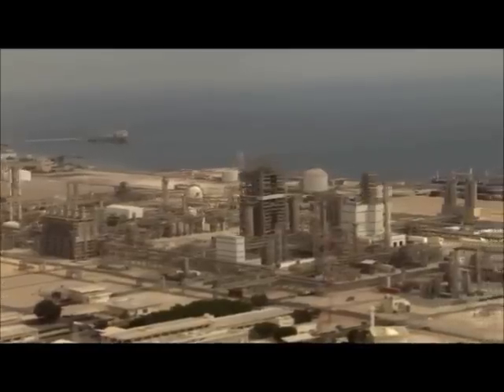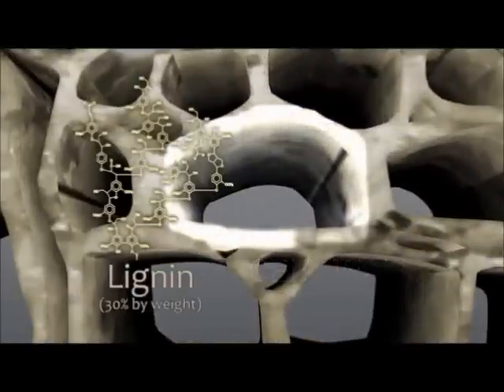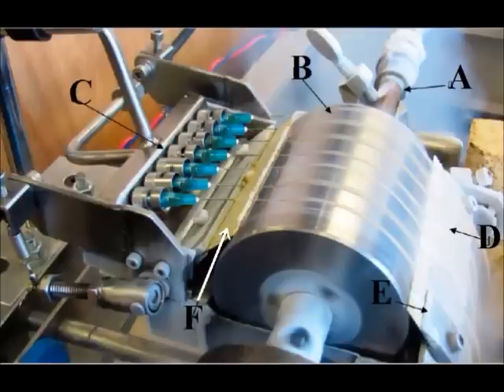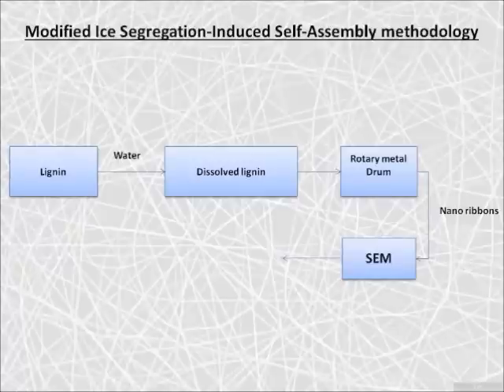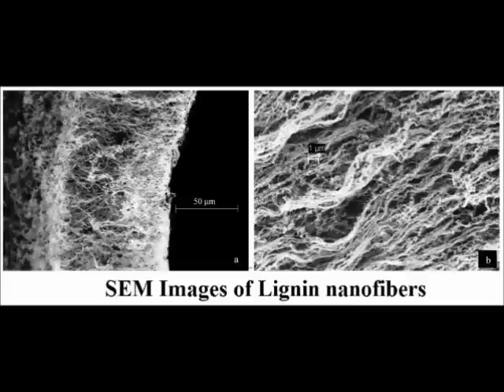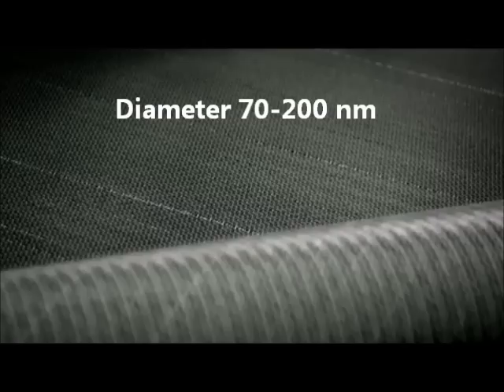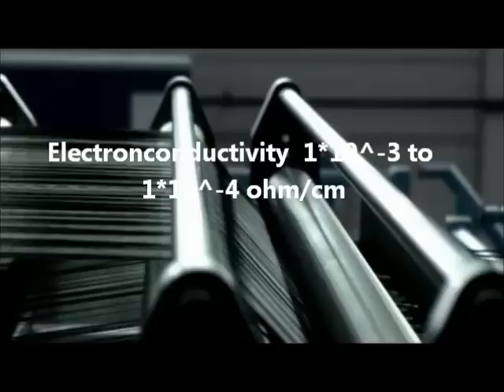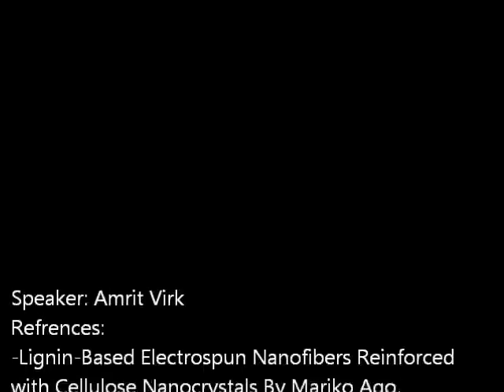Carbon nanofibers From lignin